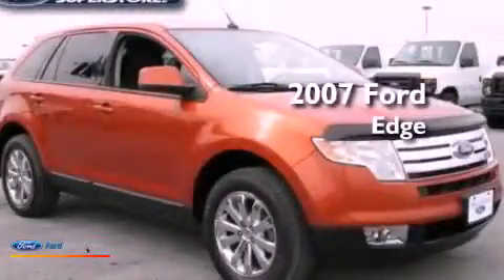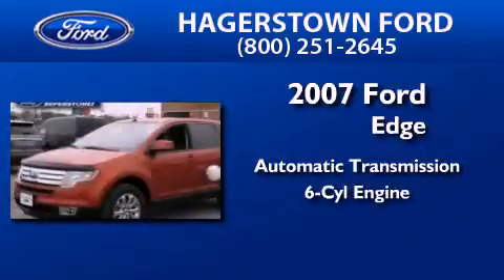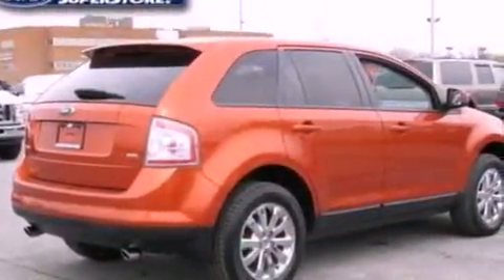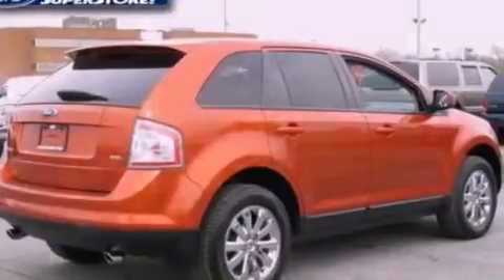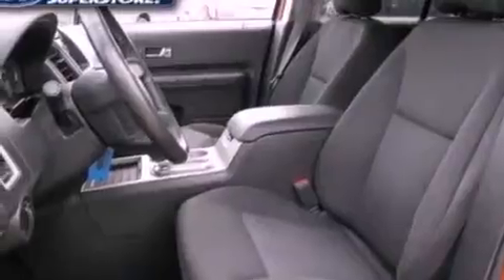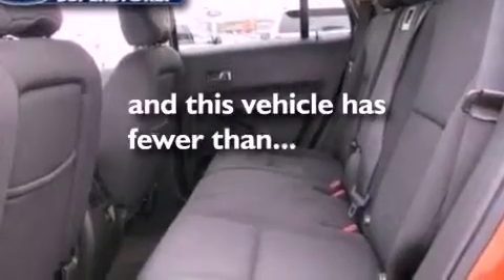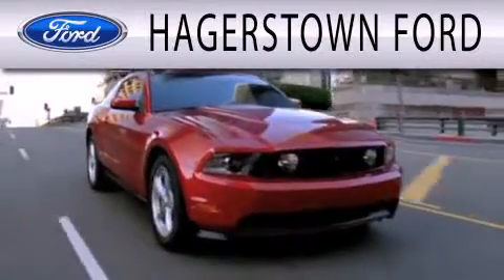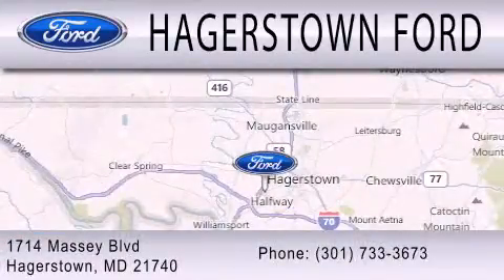2007 FORD EDGE Hagerstown MD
Year : 2007
 Make : FORD
 Model : EDGE
 Engine : 3.5L V6 24V MPFI DOHC
 Trans . : 6-SPEED AUTOMATIC
 Exterior : BLAZING COPPER METALLIC
 Miles : 55,859
 Interior : CHARCOAL
 Stock : 40080B

 1714 Massey Blvd.